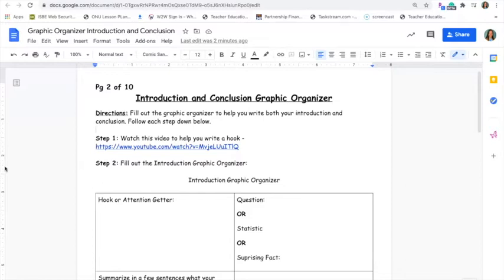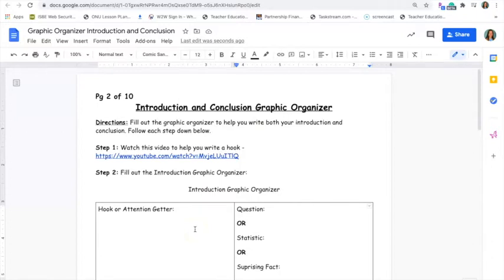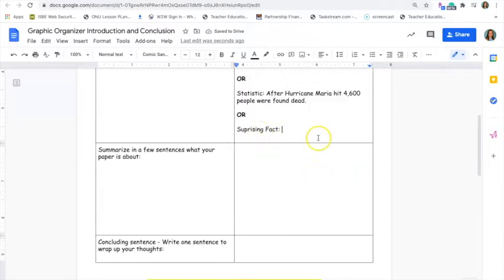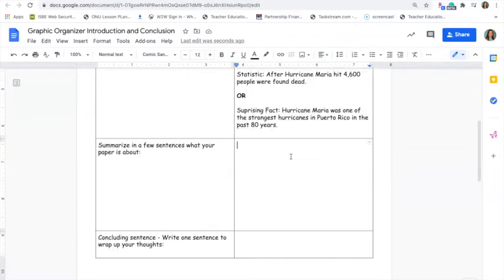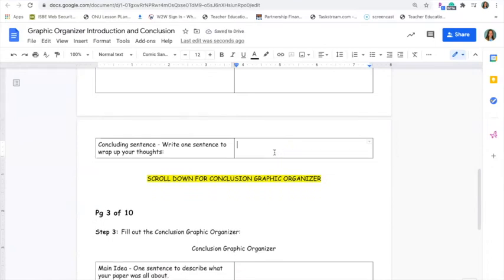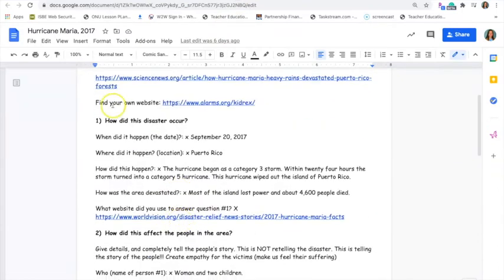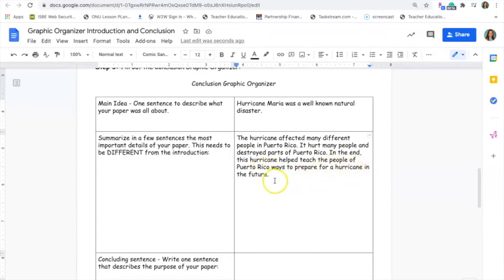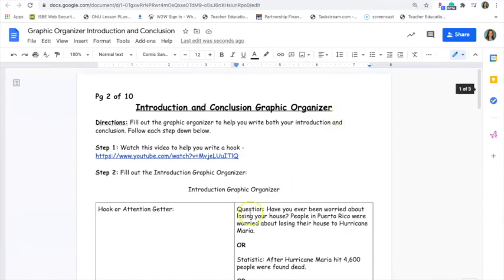Research Project Part 3